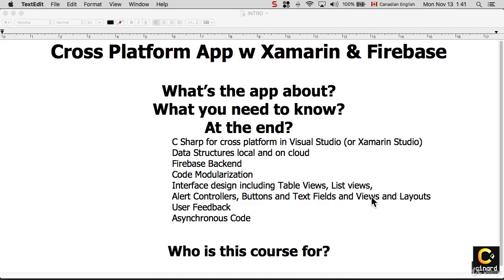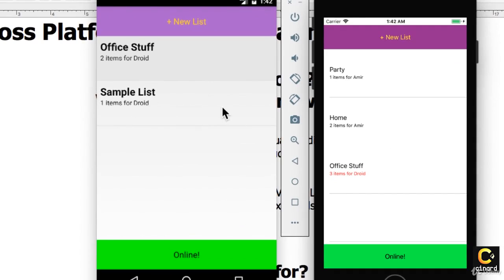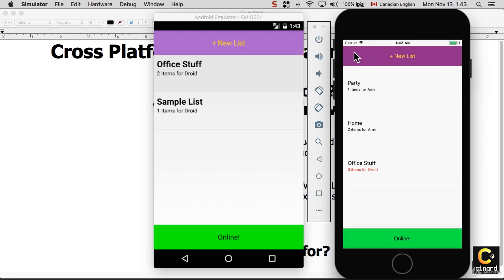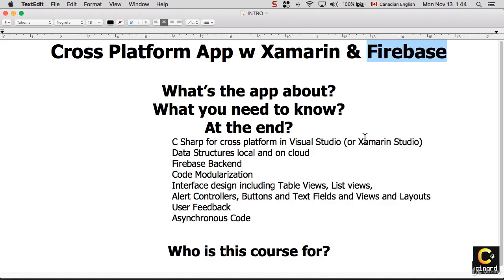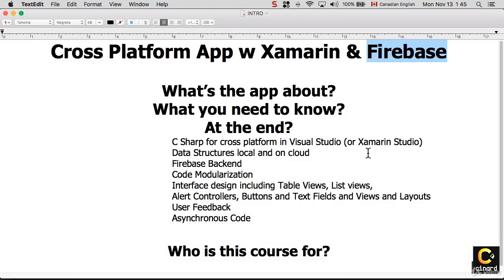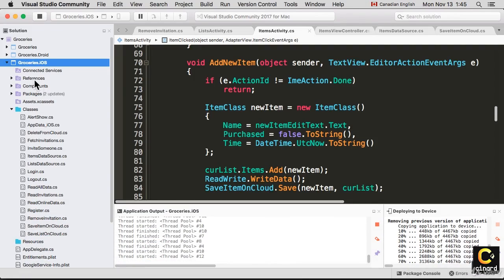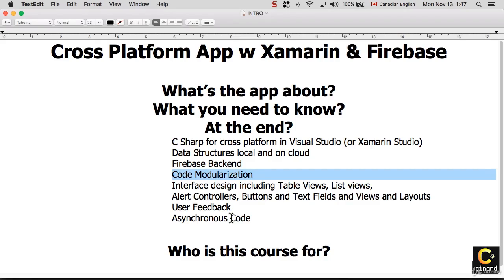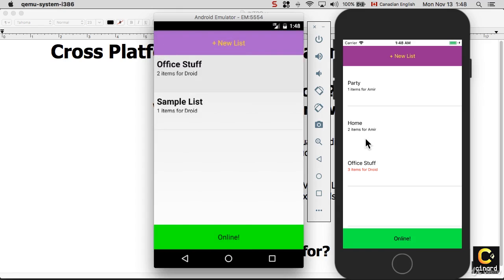Common - Introduction to This Course